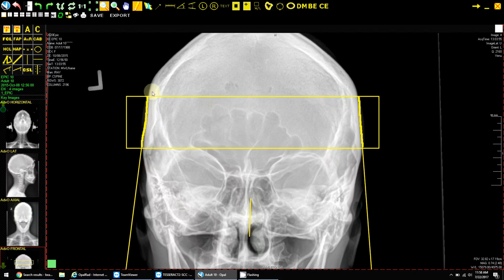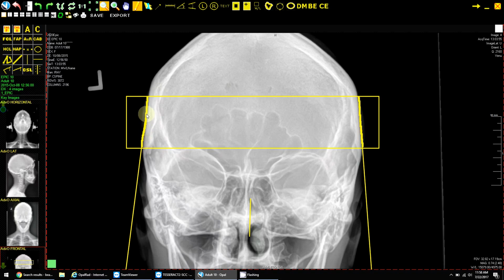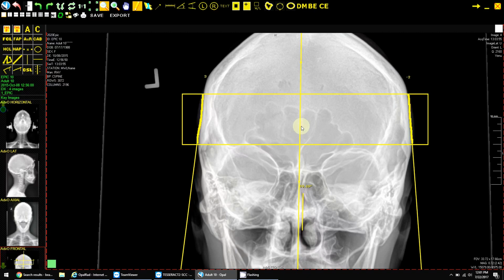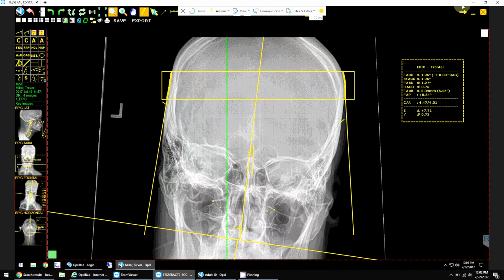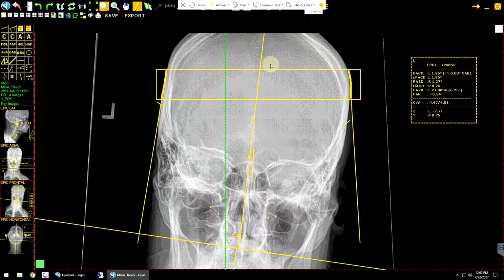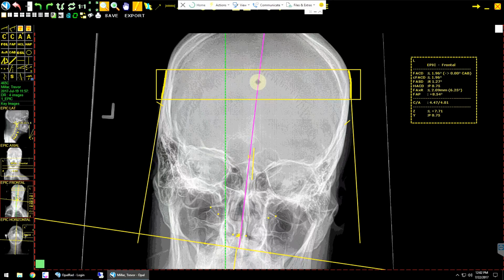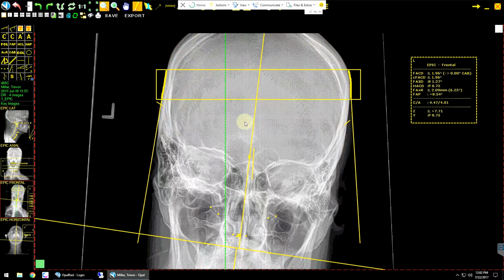CSL Tool Explaination